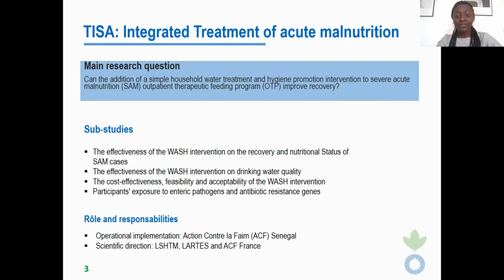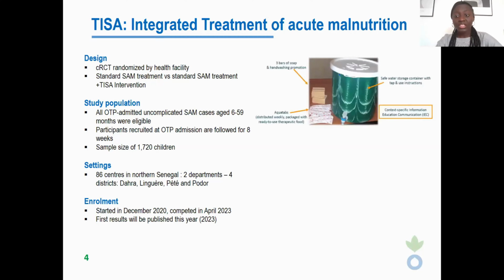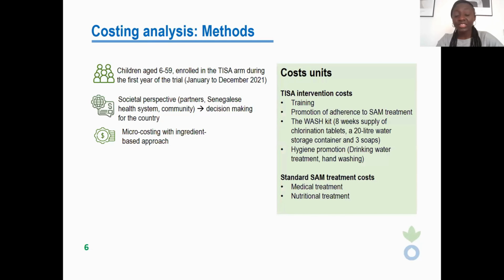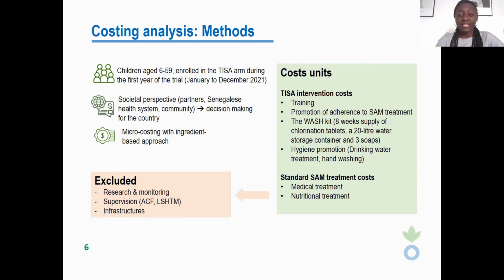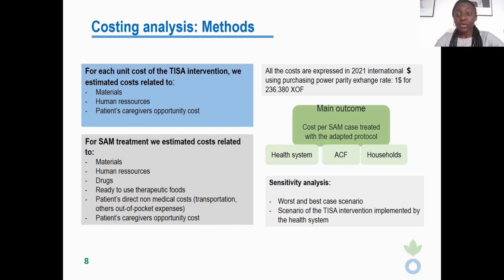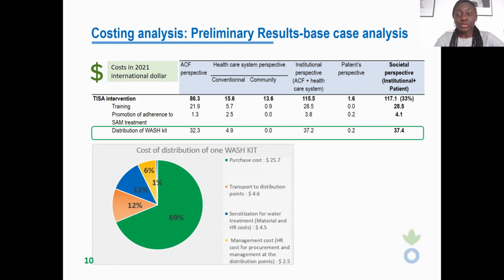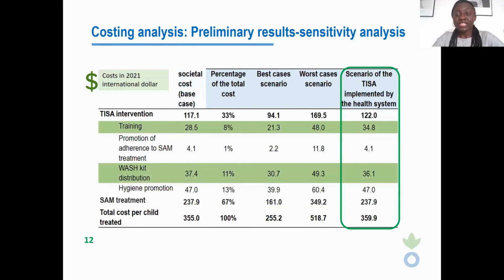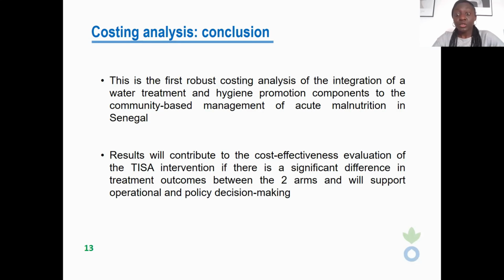Integration Of A WASH Kit For Treatment Of SAM In Northern Senegal – A Costing Analysis